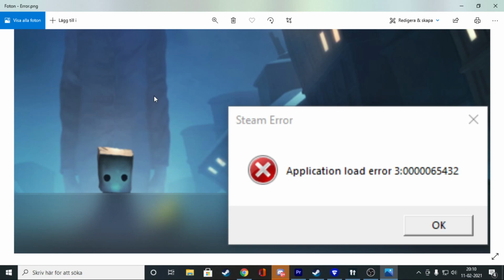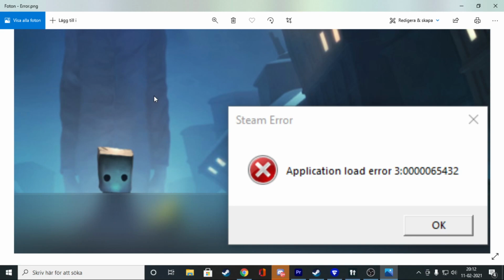LITTLE NIGHTMARES II - ERROR CODE FIX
LITTLE NIGHTMARES II - ERROR CODE FIX video will help you out with Little Nightmares Error Game won't start issue. There is multiple fixes for this issue.
1. Little Nightmares 2 Fatal Error Fix, Error 3:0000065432 can be caused by your anti virus program. Whitelist the game / turn off the anti virus and then on again when the game is launched. (Whitelist is better option when it comes to security)
2. Missing game files / installed in wrong folder - reinstall the game in the same folder as steam.
3. Launch the game in window mode - Launch steam, go to properties on Little Nightmare 2, General tab and click launch options and choose windowed no border and press ok.
4. Update windows / grapic card / restart pc / unplug replug
5. DirectX might not be updated / repair corrupt game files